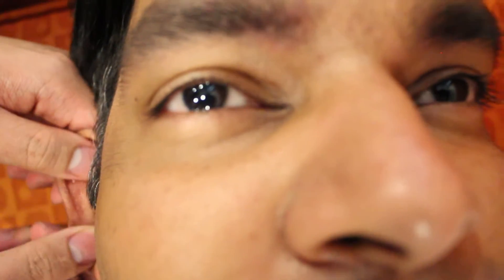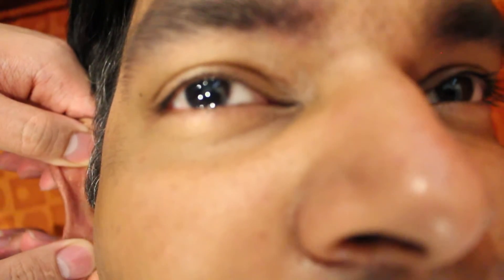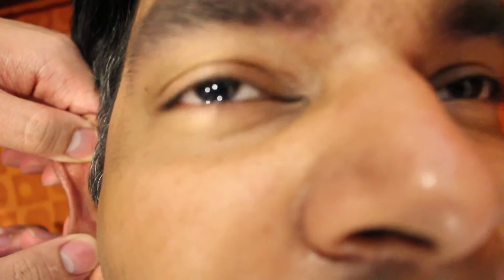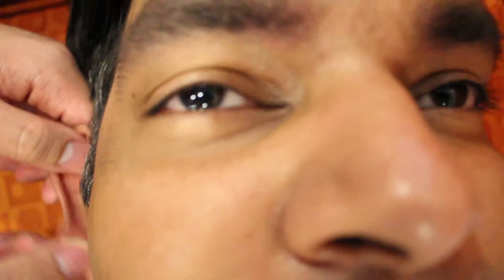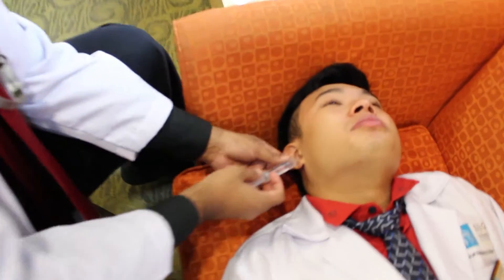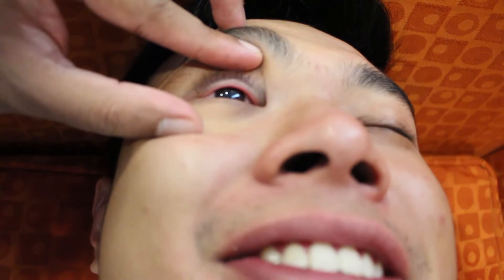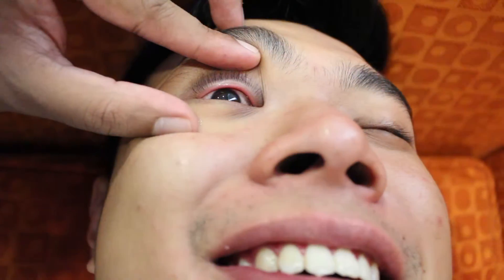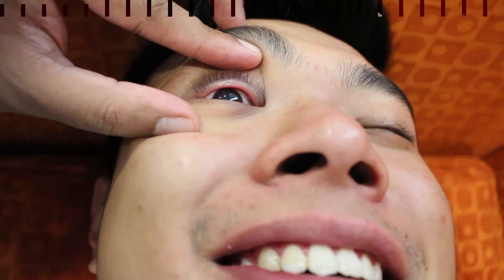Caloric Reflex on Human Eyes (SEGi Faculty of Optometry)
This is a practical experiment made by a group of student from the Faculty of Optometry at SEGi University Kota Damansara (Malaysia).